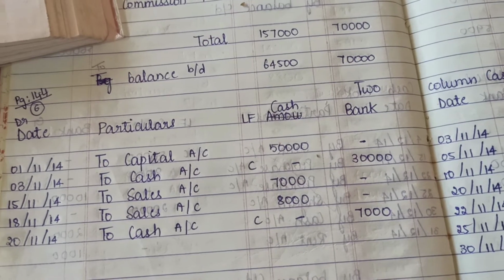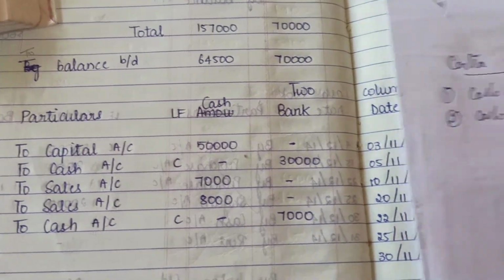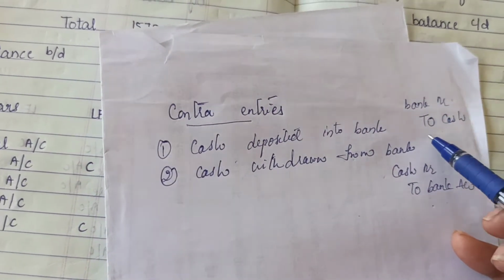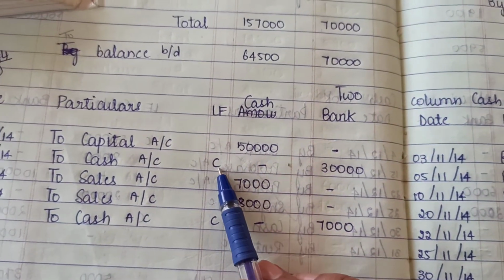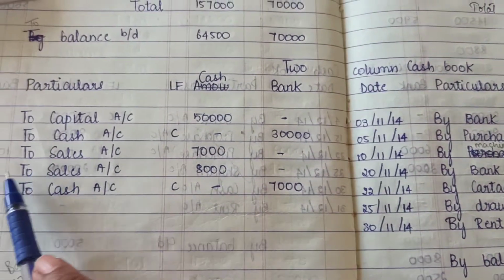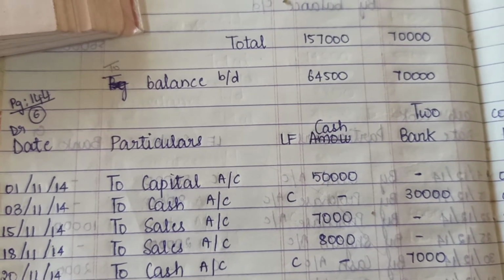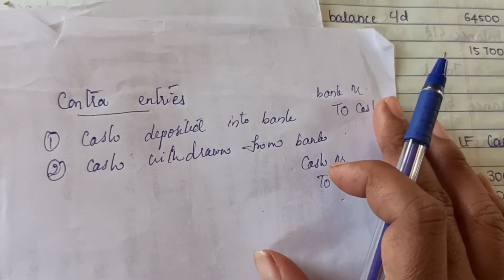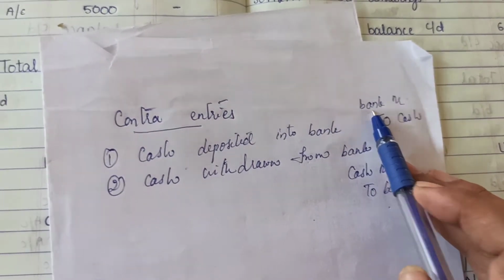double column cash book sum 6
sum 6